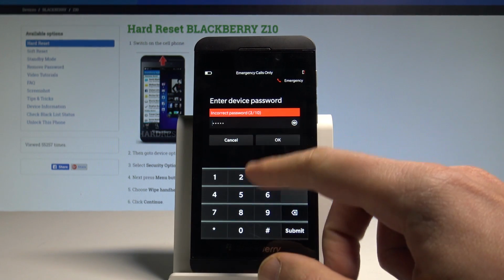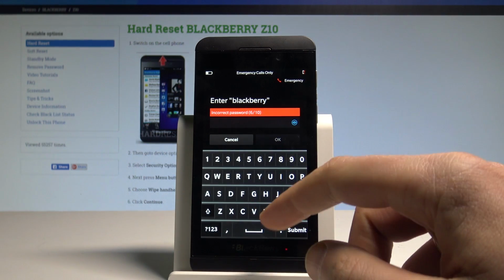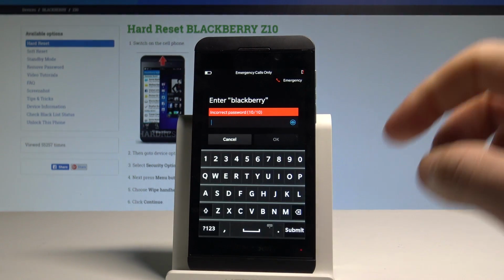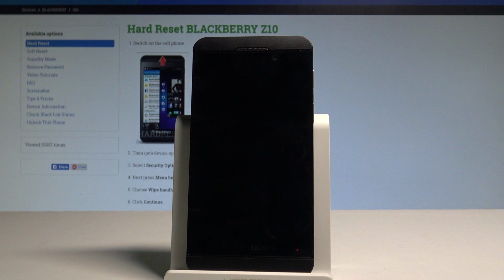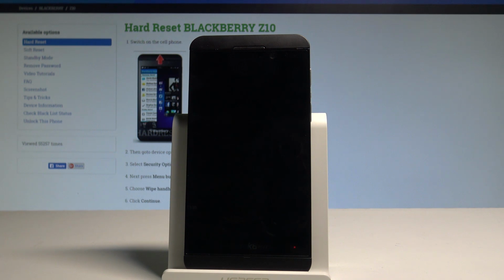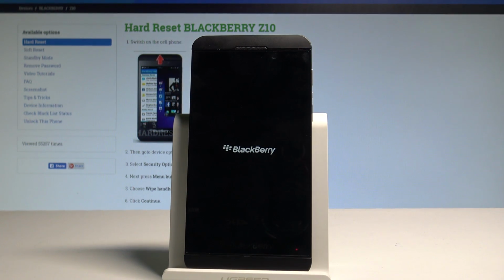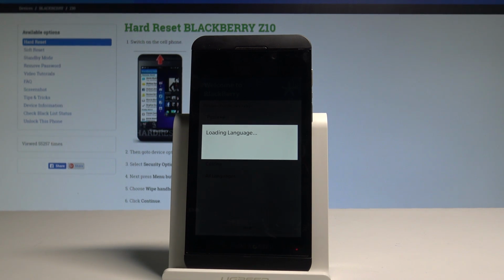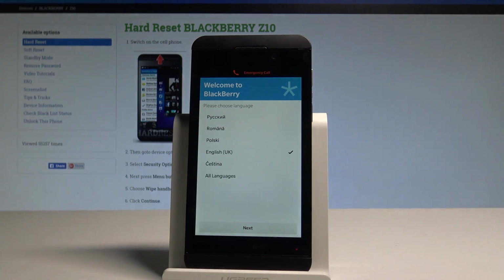How to Hard Reset on BLACKBERRY Z10 - Remove Password / Wipe Data |HardReset.Info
The easy way to bypass password in BLACKBERRY Z10. Enter the wrong password a couple of times. This operation will delete all personal content from your smartphone. The hard reset will also erase all kinds of the screen lock such as as passwords, patterns and others.

How to factory reset BLACKBERRY Z10? How to master reset BLACKBERRY Z10? How to remove password in BLACKBERRY Z10? How to delete all data in BLACKBERRY Z10? How to bypass password in BLACKBERRY Z10? How to format BLACKBERRY Z10?